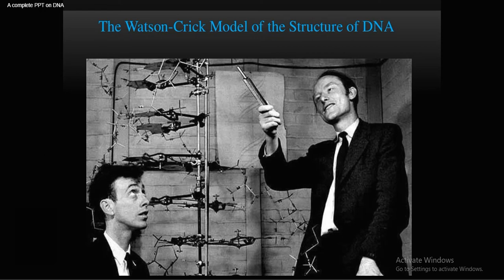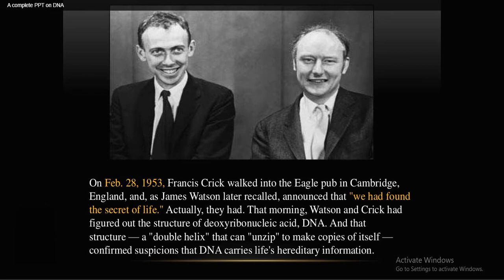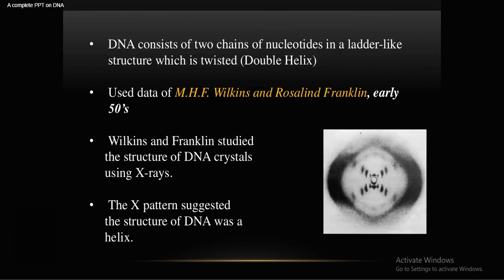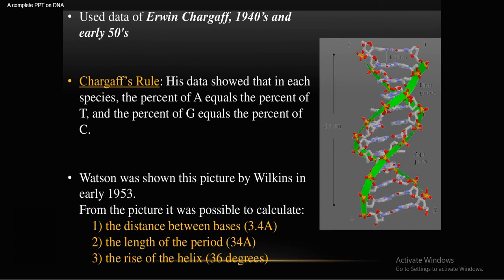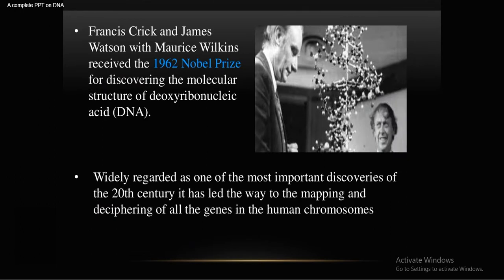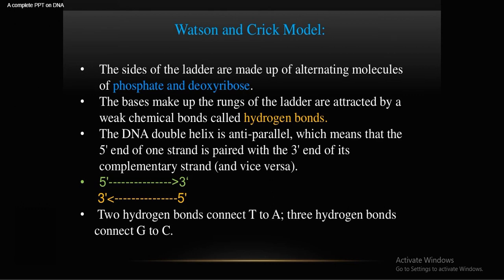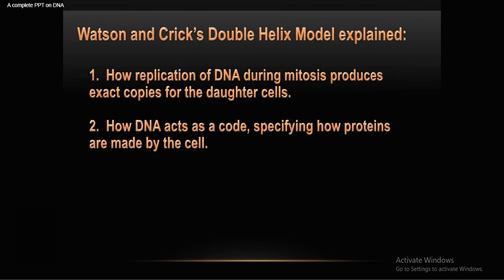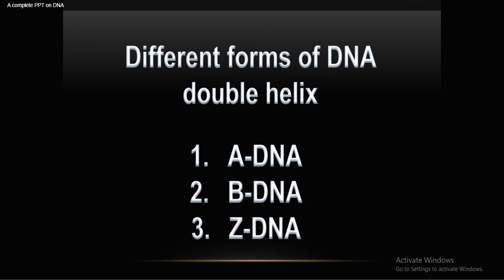Watson Crick model DNA (part 2)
The three-dimensional structure of DNA, first proposed by James D. Watson and Francis H. C. Crick in 1953, consists of two long helical strands that are coiled around a common axis to form a double helix.